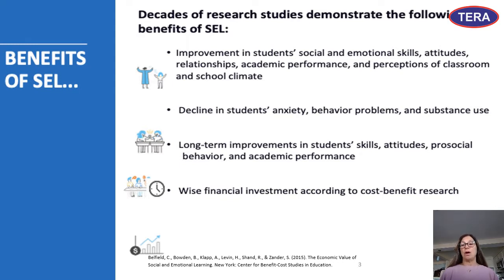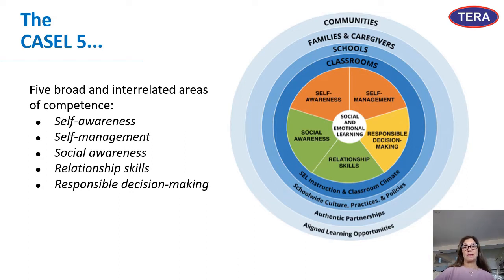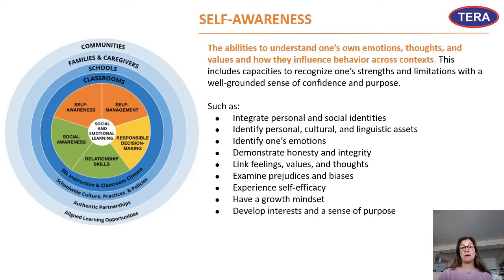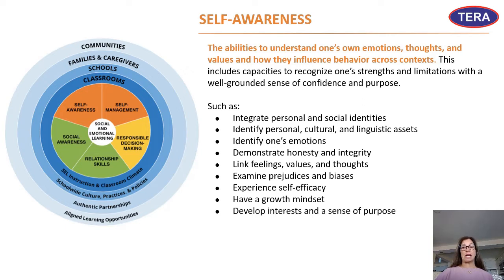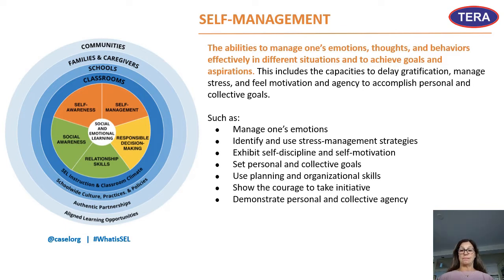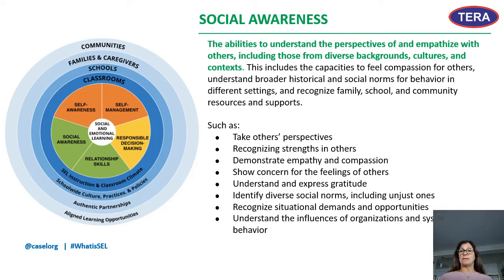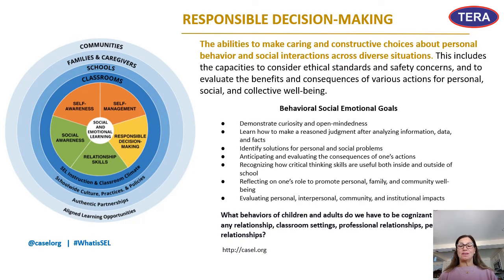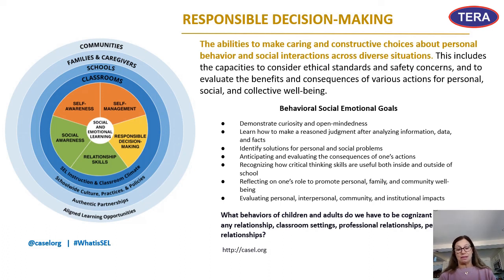The Mindful Leader: The Importance of Social-Emotional Development in Leadership Community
Prof. Lynne M. Celli, Dean of Graduate and Professional Studies, Lasell University, Massachusetts, United States of America